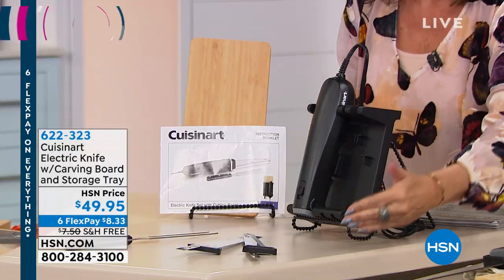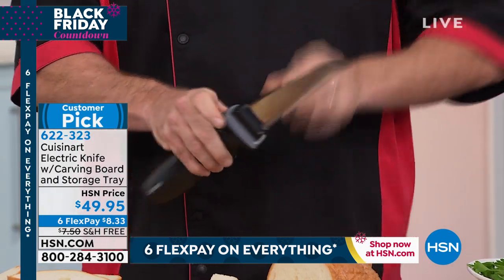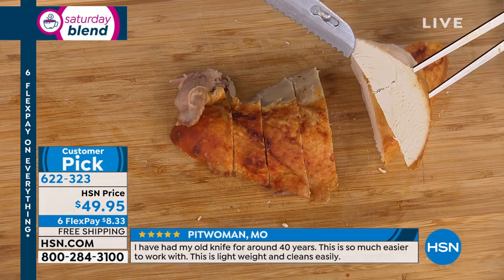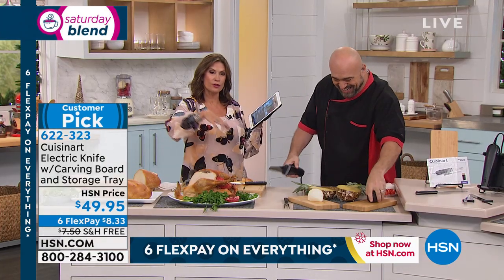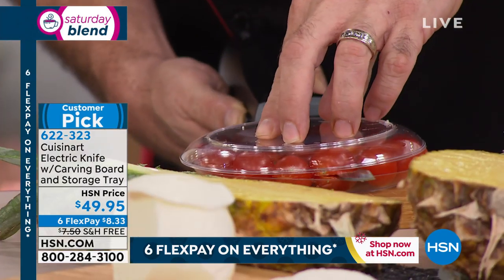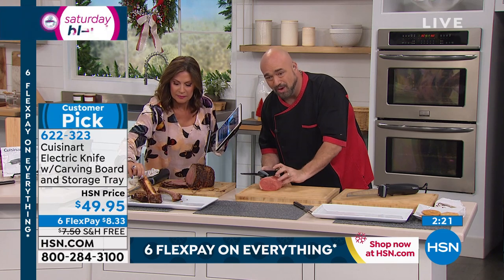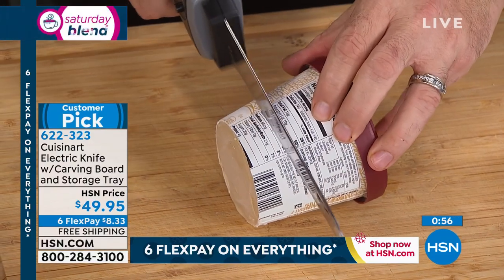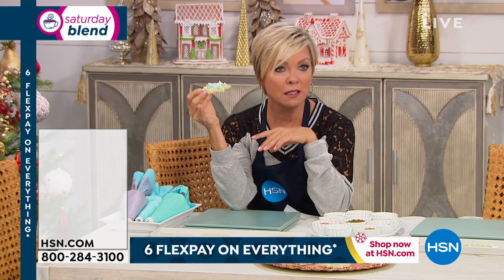Cuisinart Electric Knife with Carving Board and Storage ...